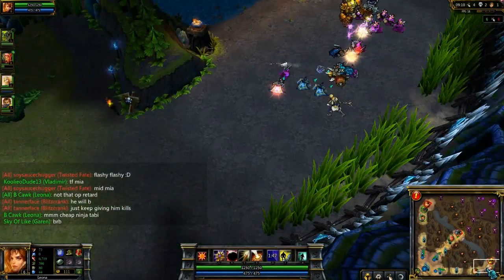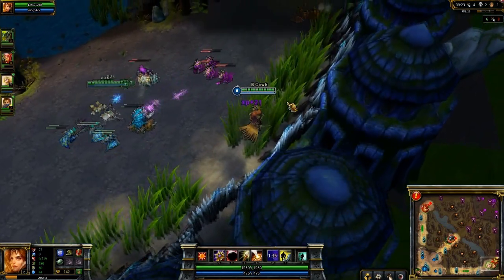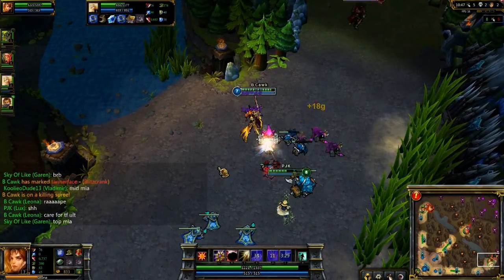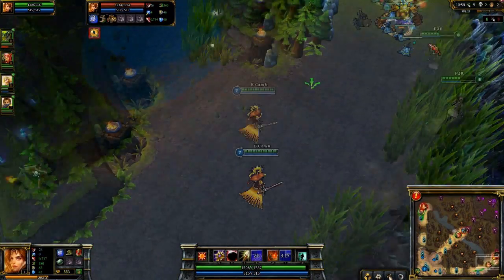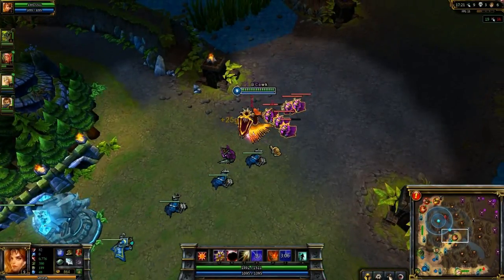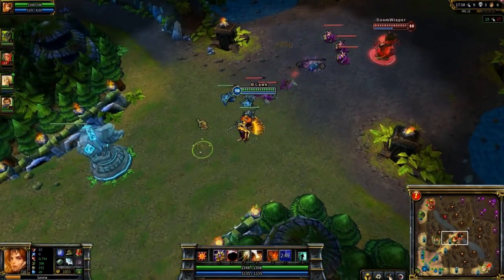DLC - Leona First Impressions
B Cawk talks about his first impressions of Leona and if she is worth the buy or if you should hold off.